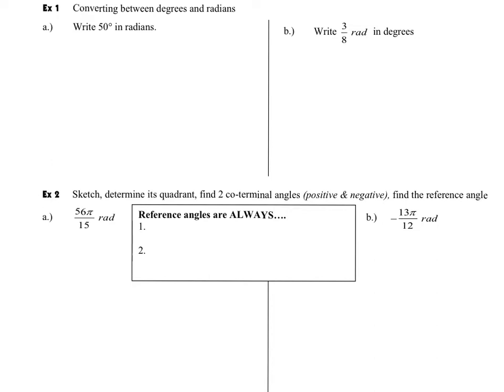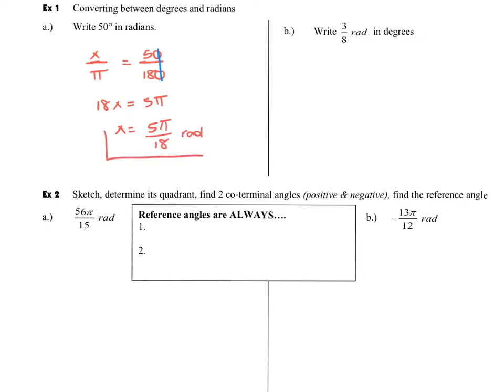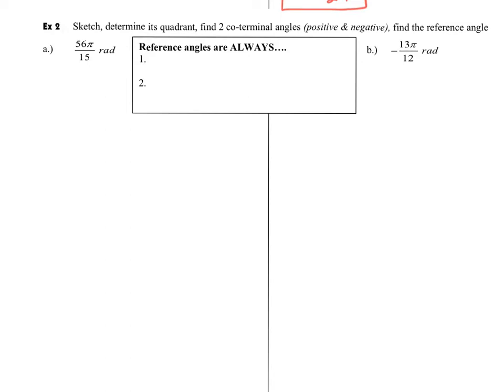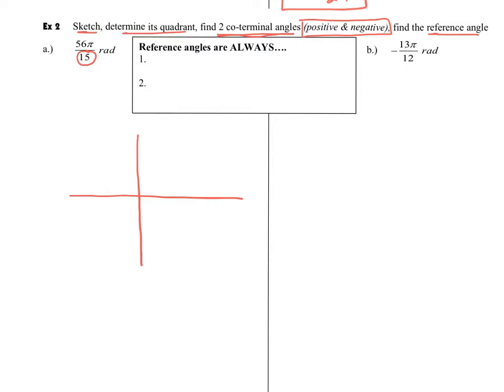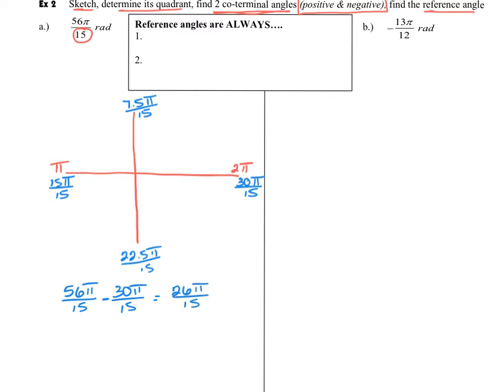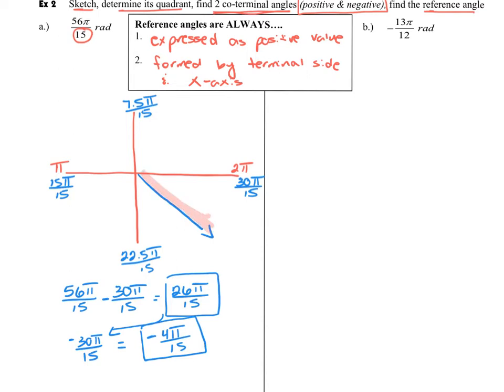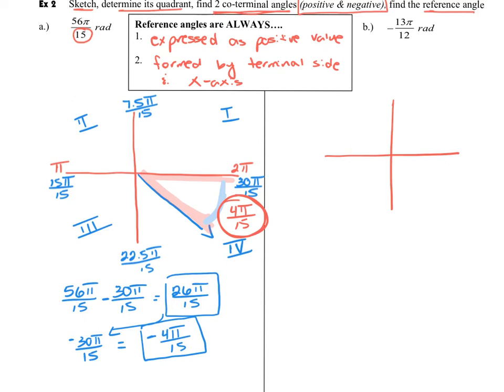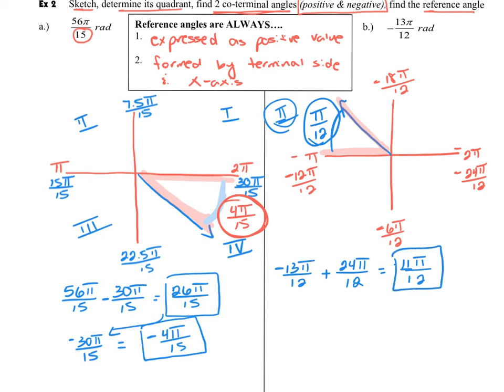Extra: Converting & Sketching Angles + Ref Angles